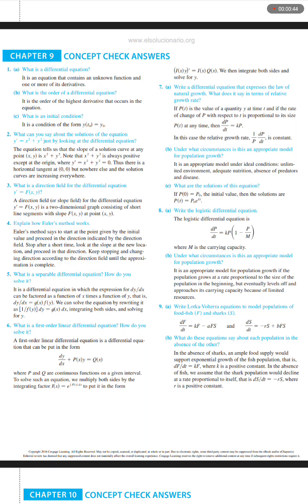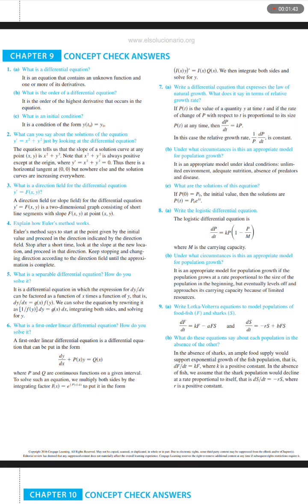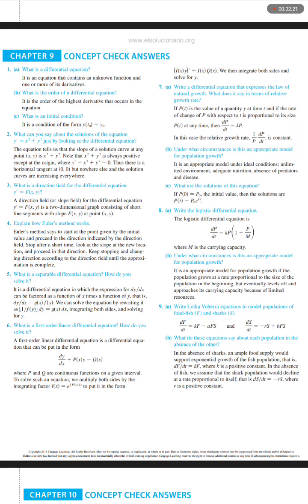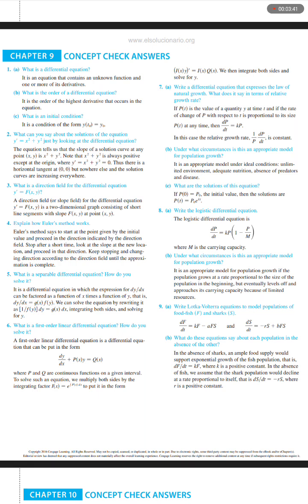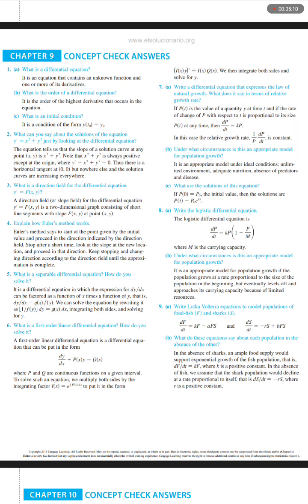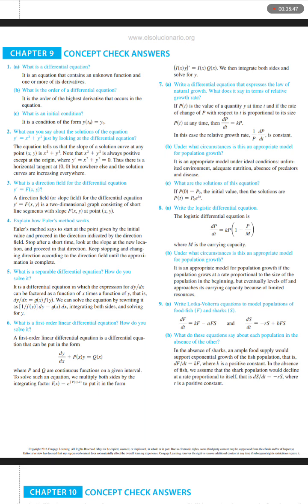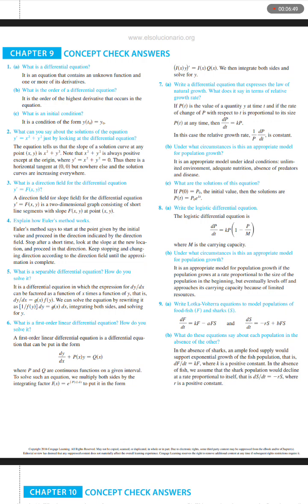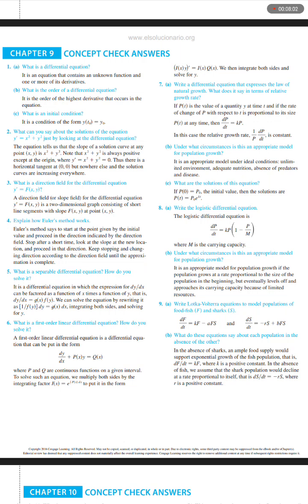Ch 9 differential equations concept review